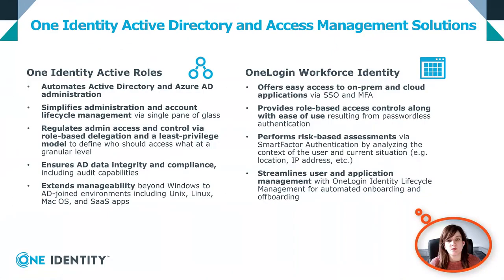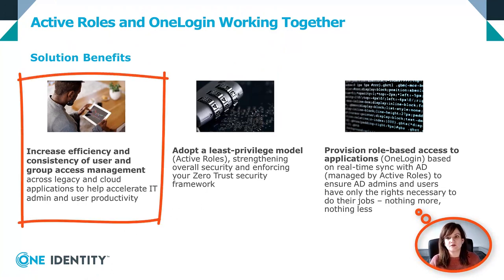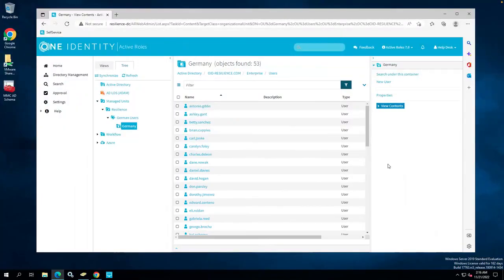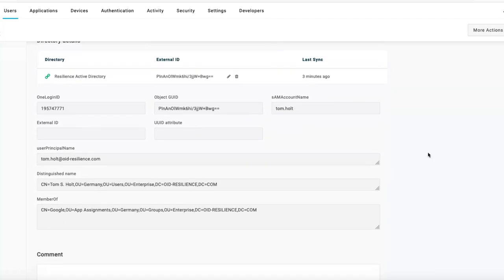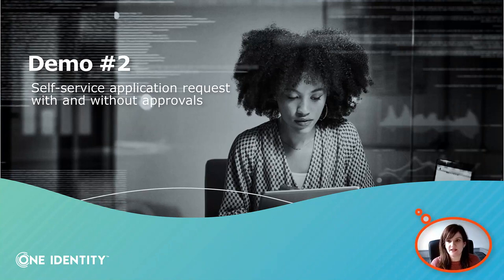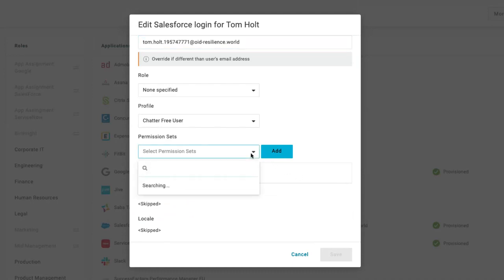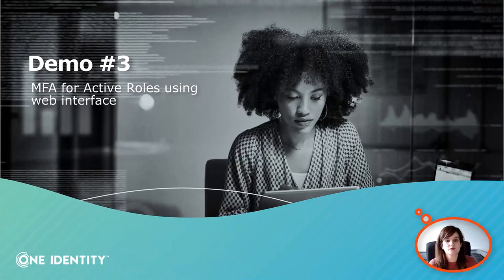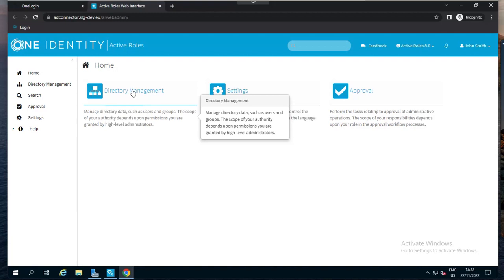One Identity Active Roles and OneLogin: Unlocking the value of this powerful combination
One Identity Active Roles and OneLogin provide organizations the ability to increase efficiency and consistency of user and group management, the capability to implement a least-privilege model to enhance security, and the necessary tools to provision role-based access to applications. Watch this video to learn how these solutions work together including multiple demos on how you can take advantge of this powerful combination of solutions.